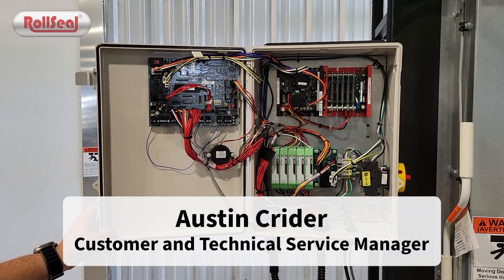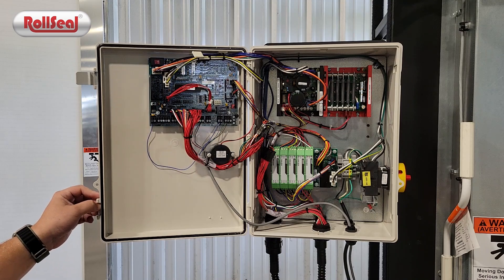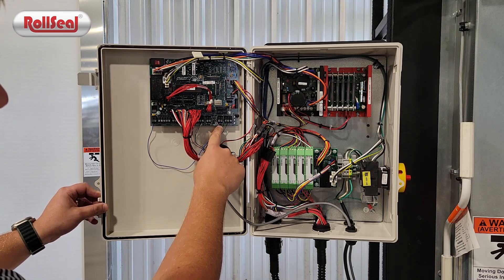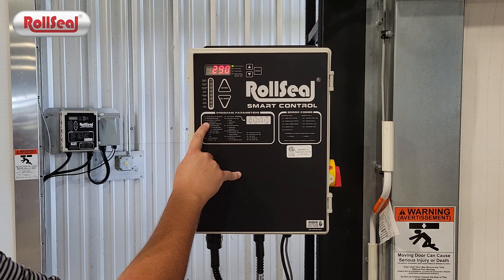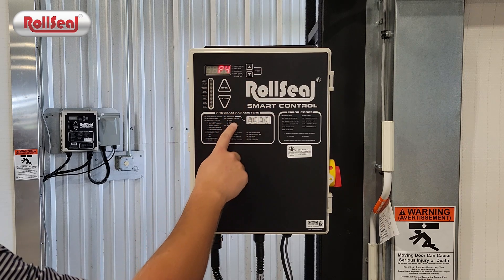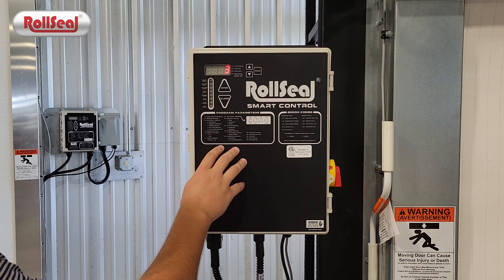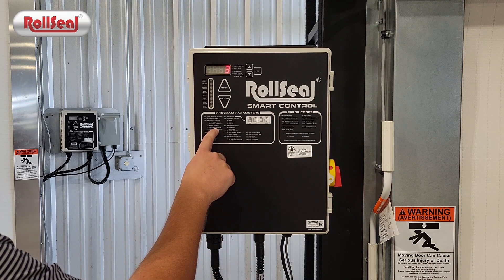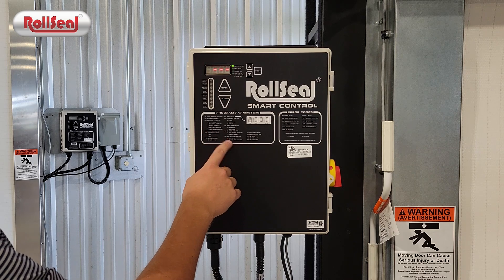Paint Booth Door: Auxiliary Inputs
Customer and Technical Service Manager Austin Crider describes the auxiliary activation inputs of the RollSeal Paint Booth Door.